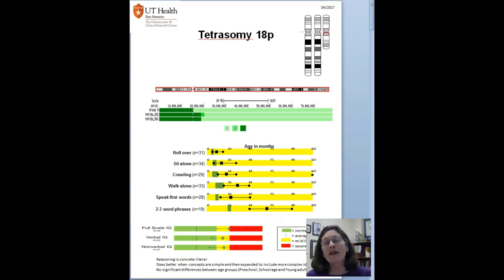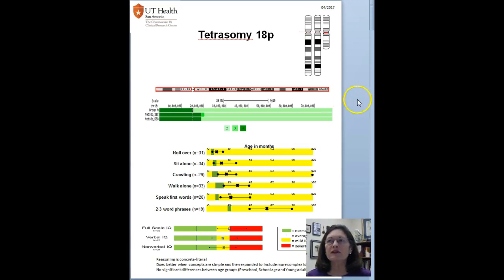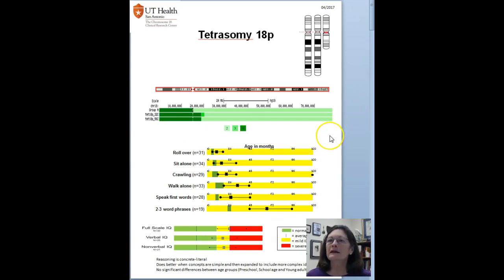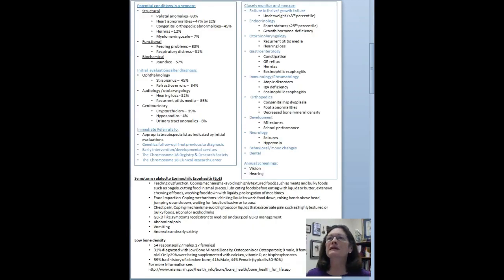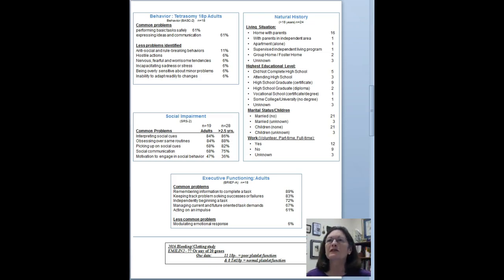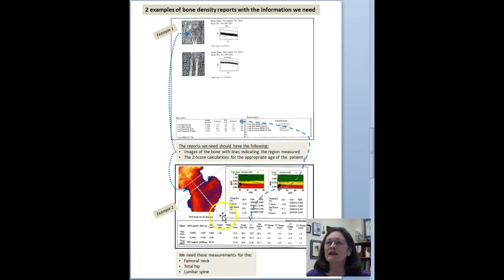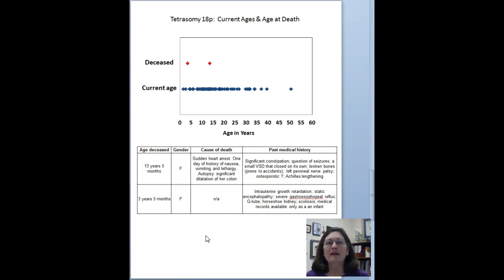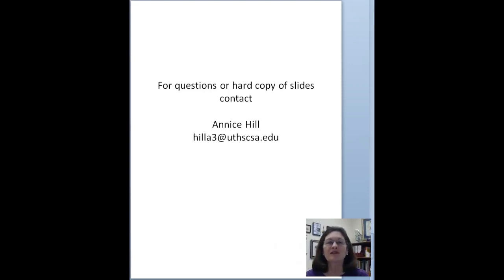Tetrasomy 18p Handout 2018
This briefly describes the information in the Tetrasomy 18p handout from the 2017 Chromosome 18 Registry family conference.